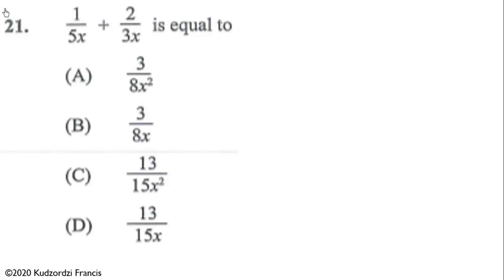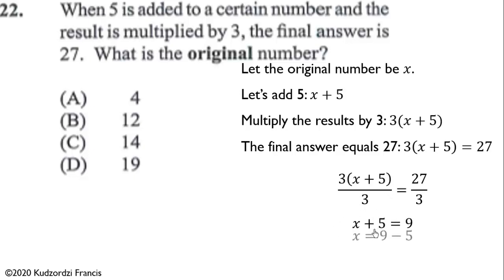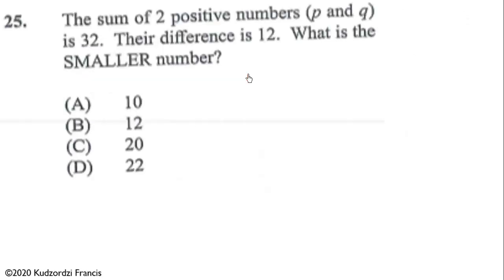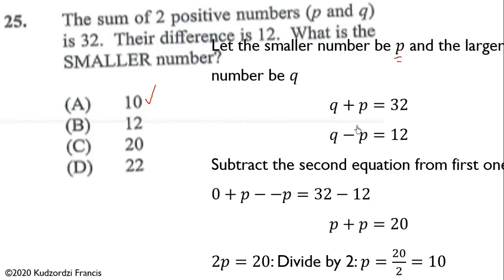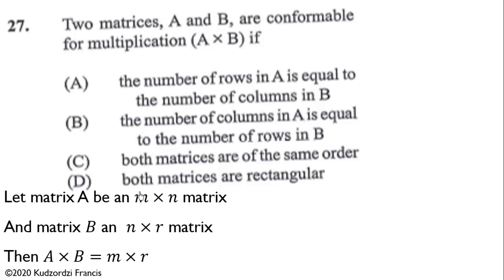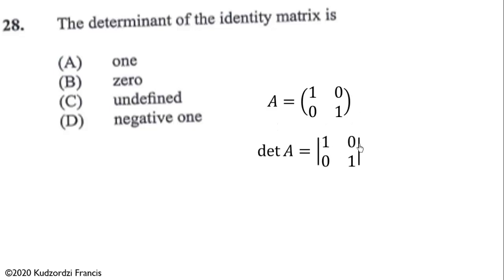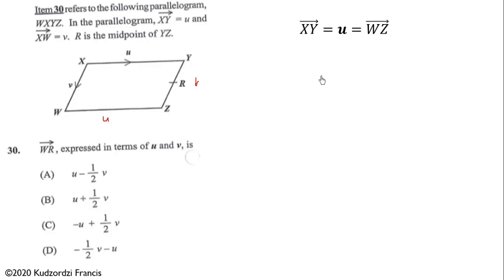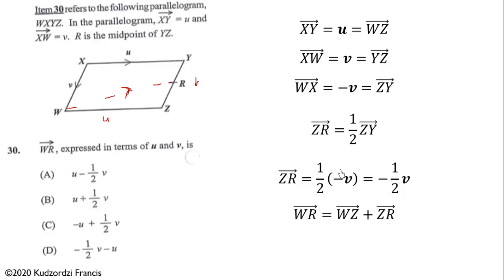CXC CSEC May 2019 Mathematics multiple choice questions 21 to 30